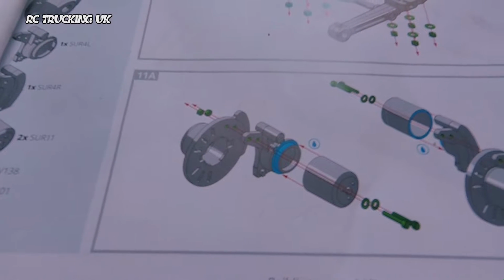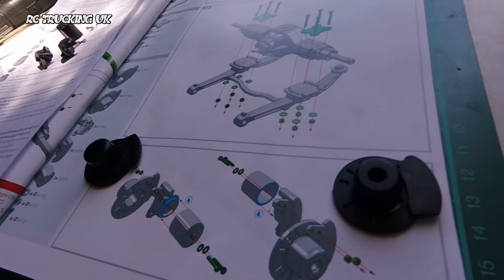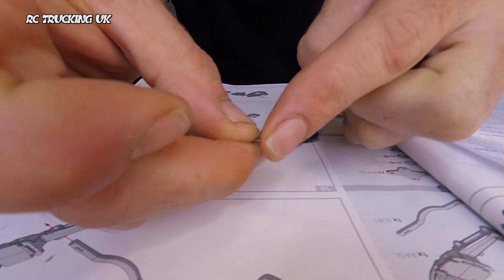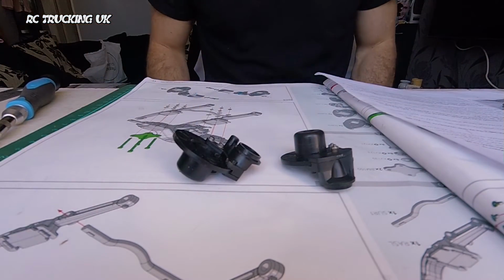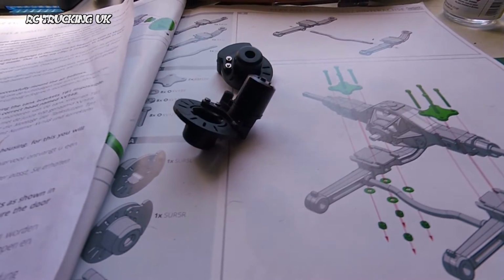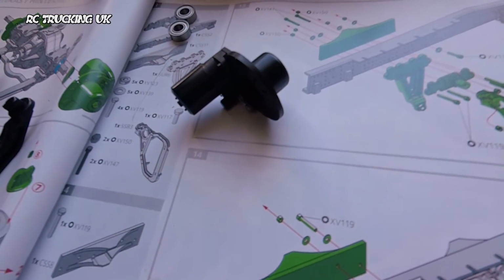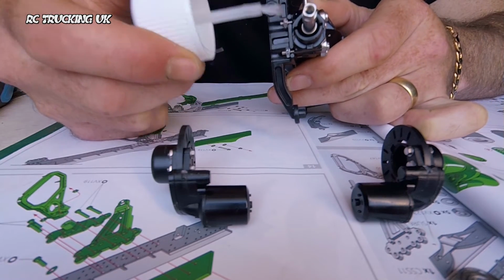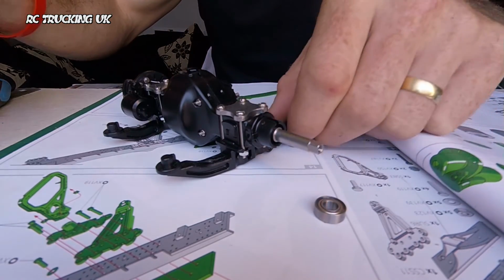RC TRUCK | VERKERK VOLVO BUILD | BRAKE DISCS & CALLIPERS | PART 9 step by step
I originally uploaded this last week then my laptop decided it was updating and lost my upload and the next two videos..
I have a new laptop so its all a bit new again anyway I finally managed to get it sorted so here is part 9 of the step by step build of the Verkerk Volvo 👍 Brake discs and callipers.

RC TRUCKIN' UK scotty555babe

Ribble valley truck club. RVTC. Ribble valley rc club Rc Trucks @ Leyland Leyland Rc Trucks Wedico Trucks scaleART trucks
Tamiya trucks Tamiya Scania V8 Wedico Carson Cascadia Volvo Premacon TTM Rigid Rc Verkerk Servonaut Mfu Leyland Rc Construction Rc Hydraulics Rc Trucks scaleART Heavy haulage RC Excavator Remote control trucks Radio control trucks Modelling hobby Model engineering Semi truck Rig Kenworth Mack Peterbilt Custom Rc's Piggytaylorrc.com Model event Axial racing Gpm racing Rock crawling Trailing Scaling
Funkfernsteuerung Lkw
Modelbouw Lori Kontrol Minyak